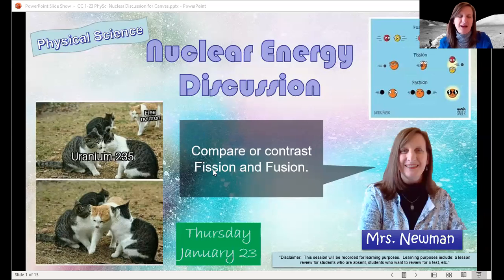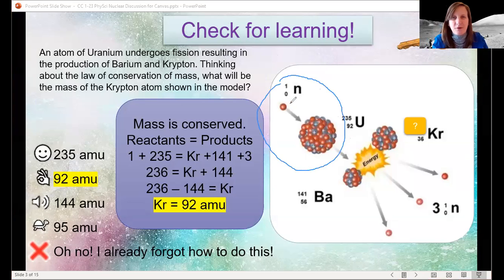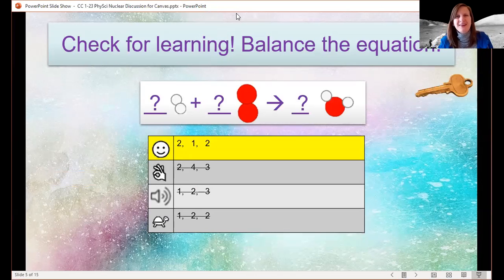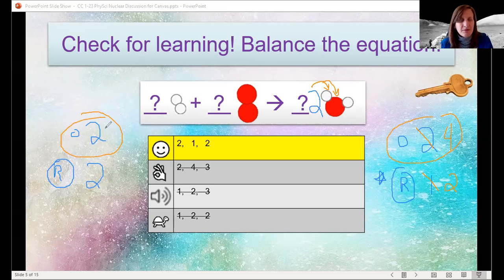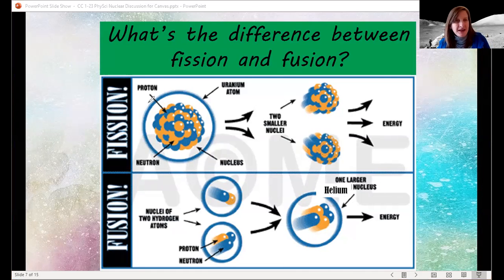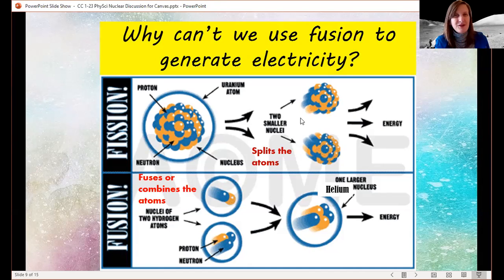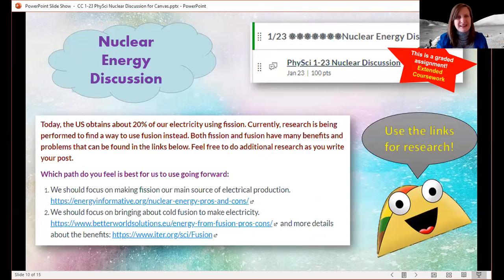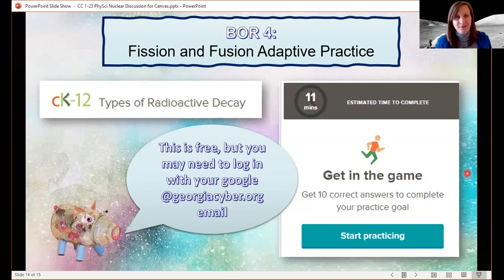1 23 PhySci Newman class recording